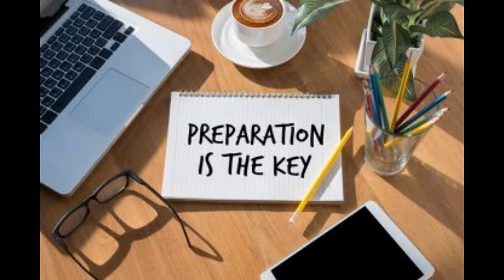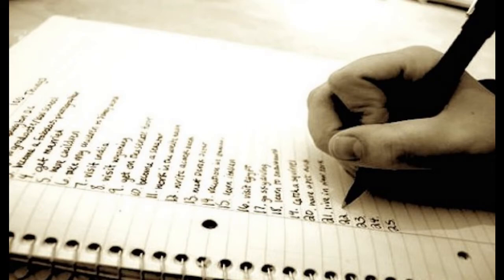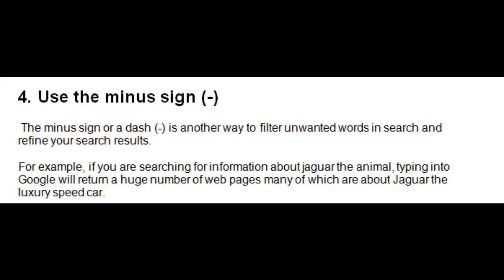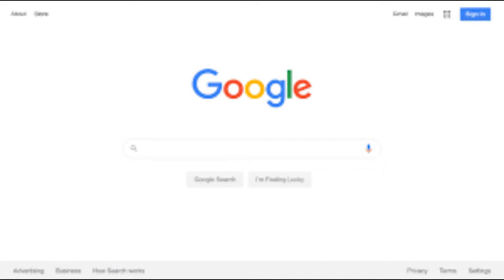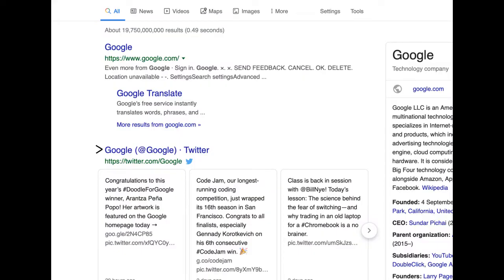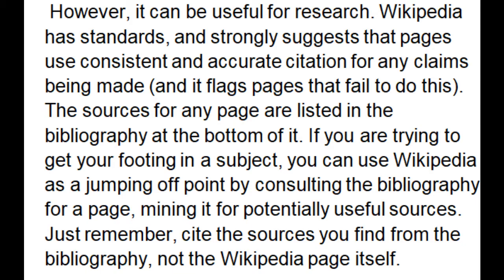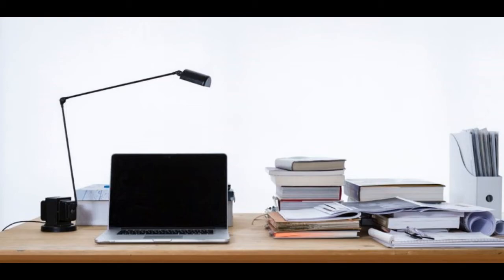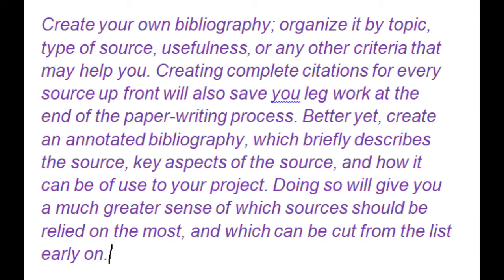Проектна задача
Within their practical work assignment the English language students in the second year Ilija Bozijanov and Ivana Hrisova from the Campus in Strumica created a short video on the best ways to do a research on the Internet. Their work was supervised by their professor, Marija Krsteva PhD.